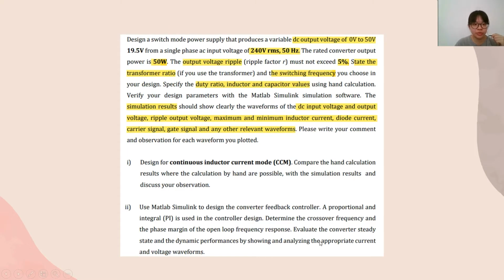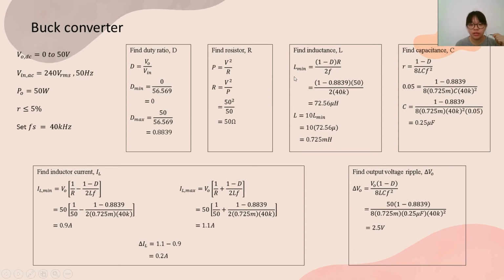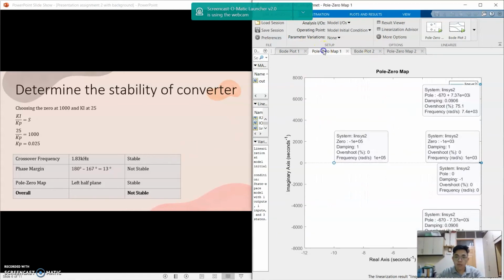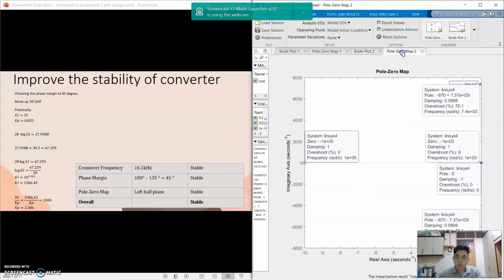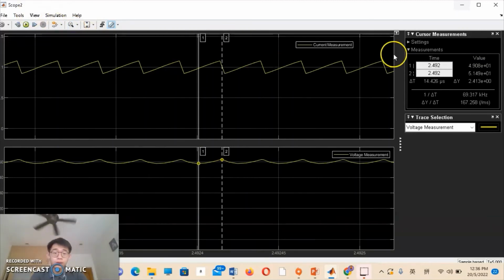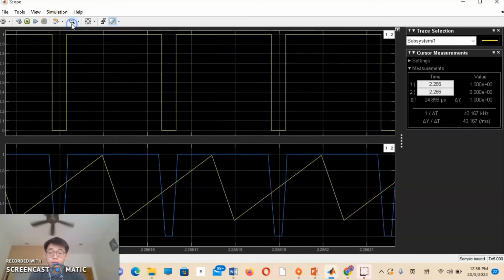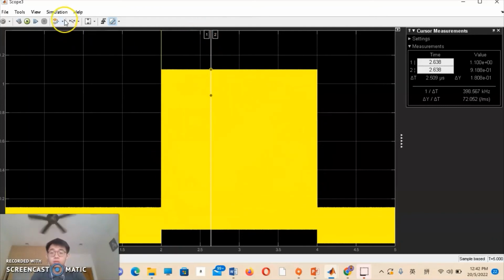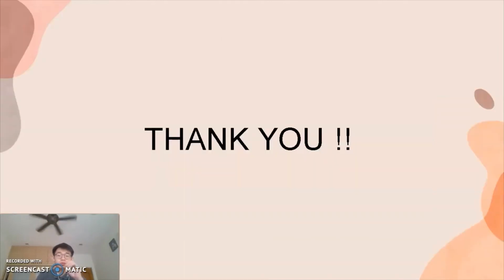BEKE3673 Assginment 2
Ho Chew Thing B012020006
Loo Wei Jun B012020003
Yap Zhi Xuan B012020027